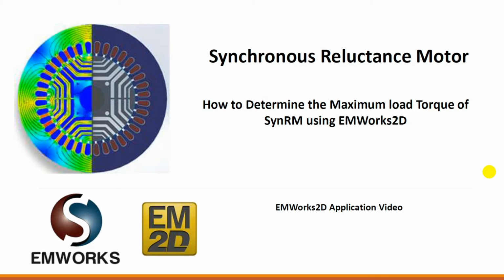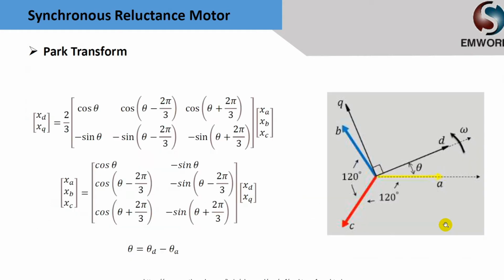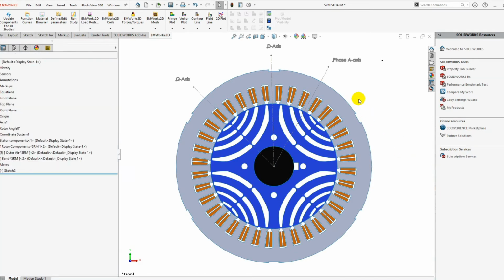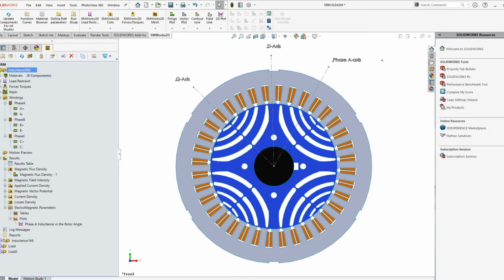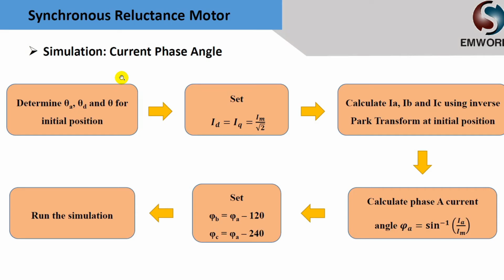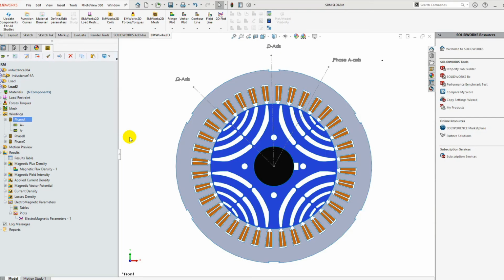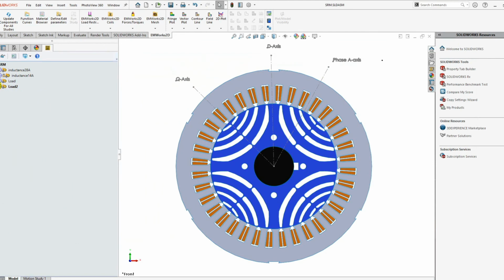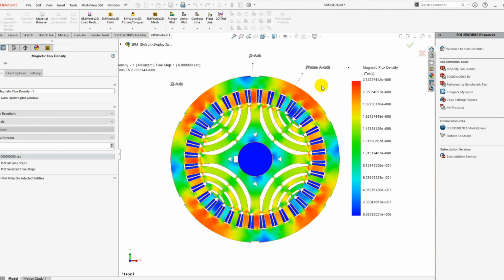How to Determine the Maximum load Torque of SynRM using EMWorks2D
In this video, we will use EMWorks2D software to determine the current angle in order to obtain the maximum load torque for SynRM motors. For this purpose, we will consider a case study of a 7.5 Horse Power SynRM machine equipped with 36 slots, double layer winding, and 4 rotor poles.